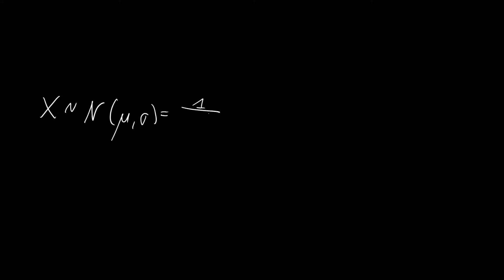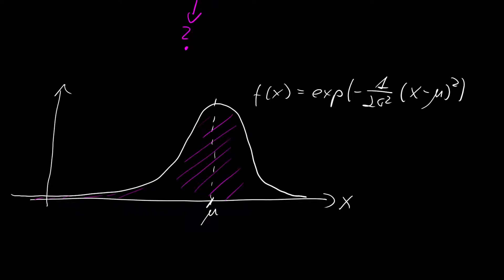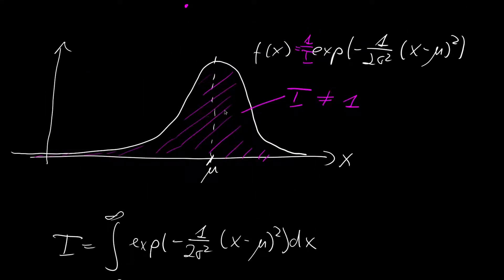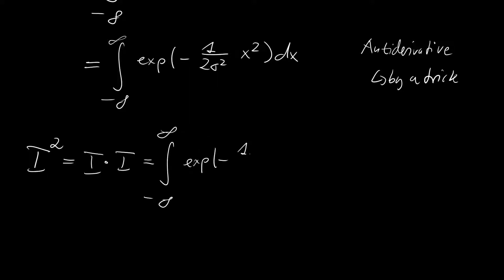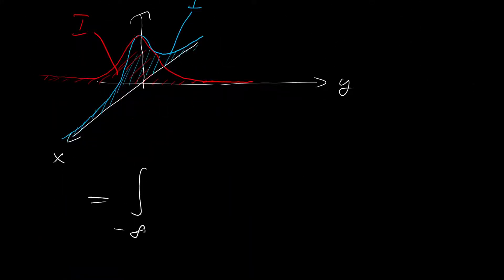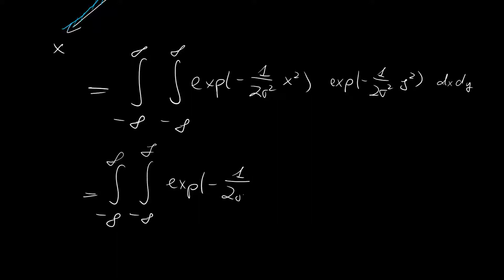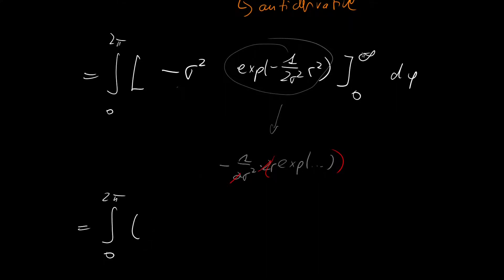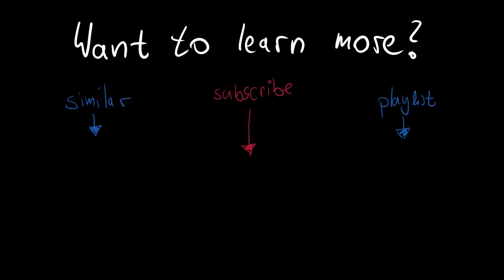Normalization Constant for the Normal/Gaussian | Full Derivation with visualizations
Since the Normal distribution has to be a valid probability density function, its integral has to equal one. For this, we need a normalization constant. Let's derive it in detail. Here are the notes

The bell-shape curve of the Normal/Gaussian distributions is created by the exponential of a negative parabola. But just using this expression as a probability density function would be invalid because the integral under the curve would not be 1. Hence, it requires a division by a normalization constant. In this video, we are going to derive this constant. For this, we will also figure out why there is a pi inside it.

Timestamps:
00:00 Introduction
00:16 Why we need the normalization?
01:23 Defining and simplifying the integral
02:30 No antiderivative? - Trick
03:38 2D Representation
06:46 Rotational Symmetry
07:04 Changing to Polar Coordinates
08:54 Finding the antiderivative
10:23 Finishing the integration
11:33 Outro